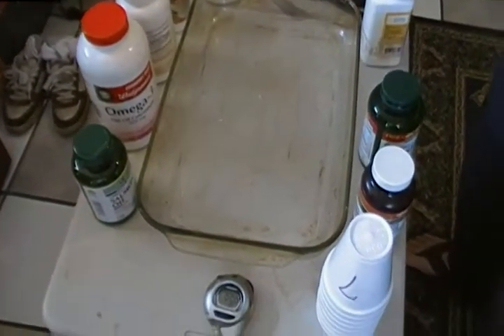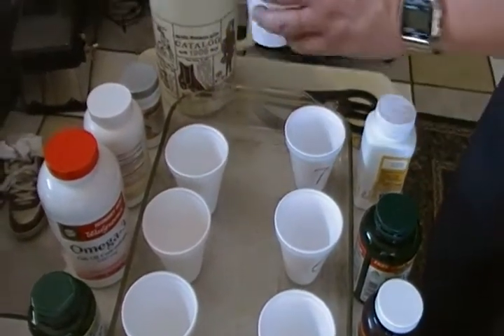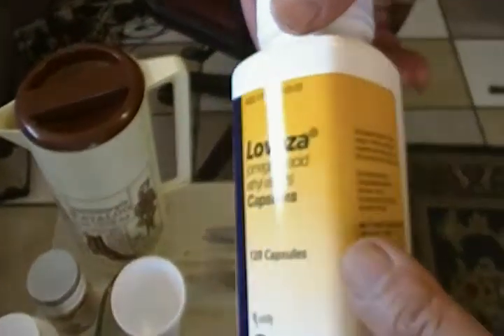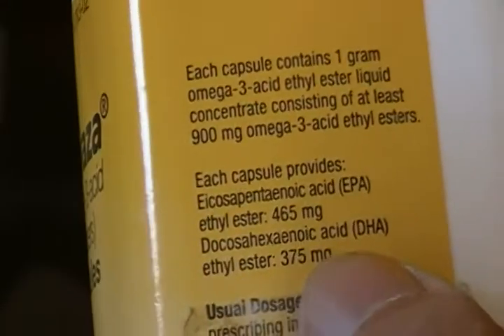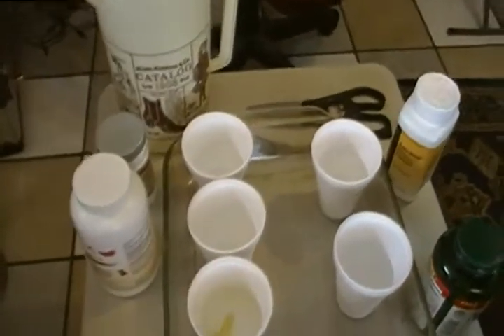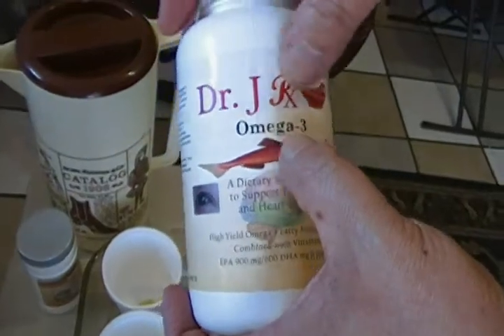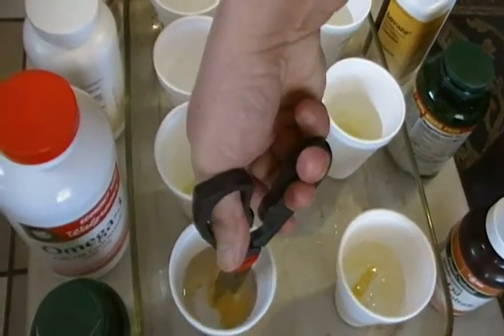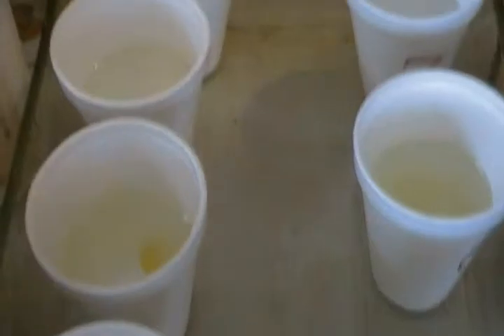What is the best Omega 3 fish oil? You'll be the judge part1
So many brands of fish oil are in the market.  How do you determine?  Some said just take a few more capsules of the fish oil will equal to the expansive prescription Fish oil.  It this idea is true?  This experiment will show the truth about this idea.
Viewers will see and make a wise decision after seeing this movie.